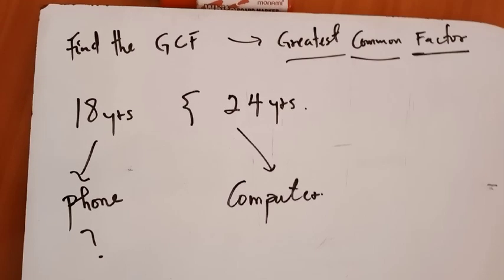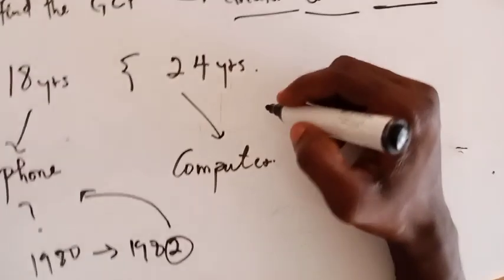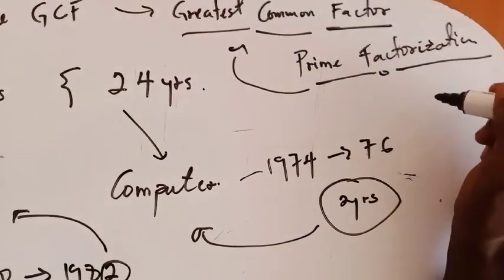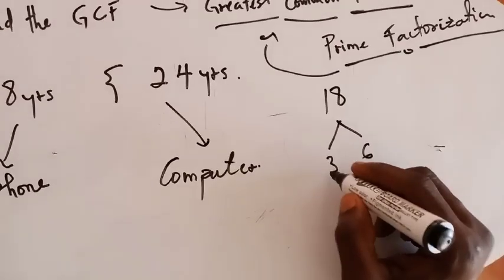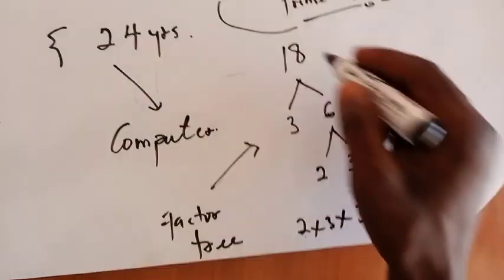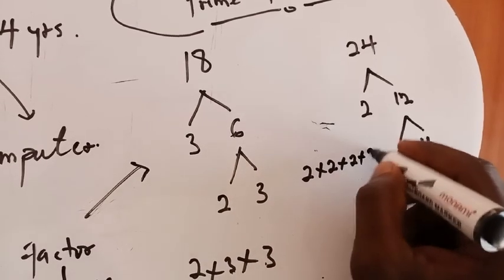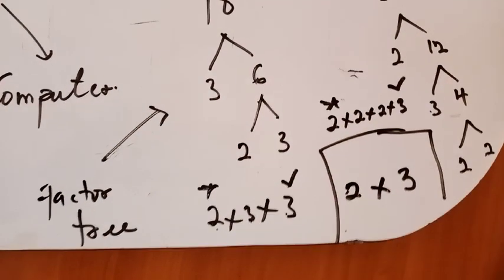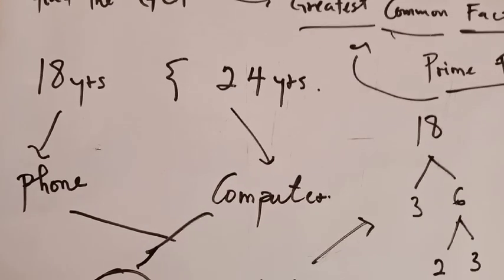Fastest Way To Find The GCF | Prime Factorization | Year 10 Maths Revision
Prime factorization is very important in the Number System in Mathematics. Here is a very fast way to learn it.

⏲️This is what I believe will help you understand more especially save time with our exams like questions.